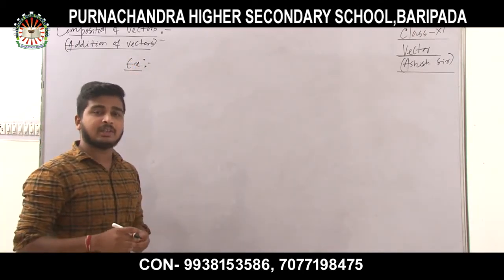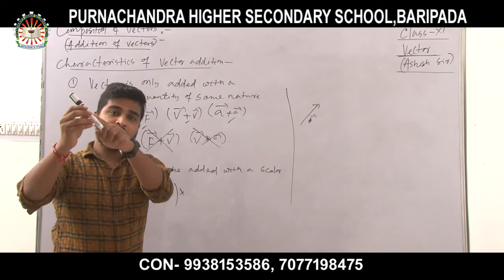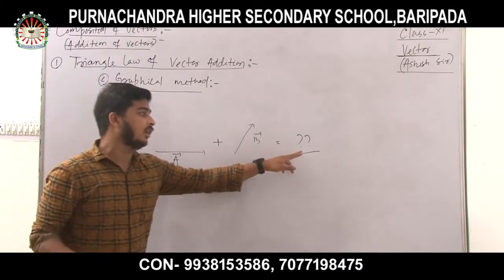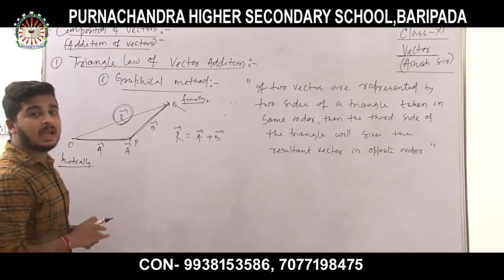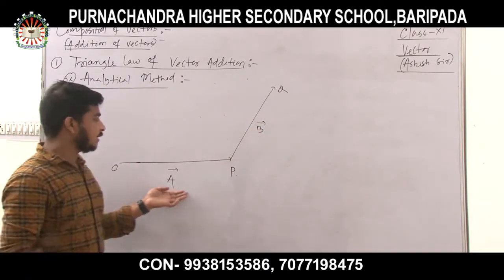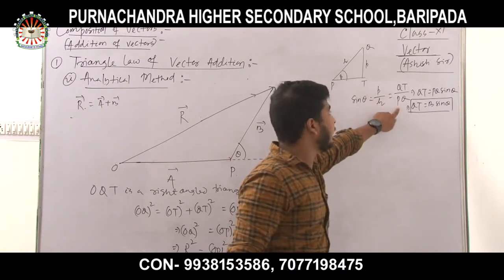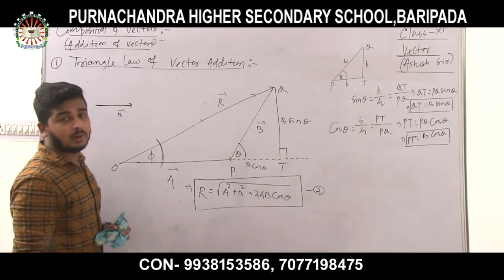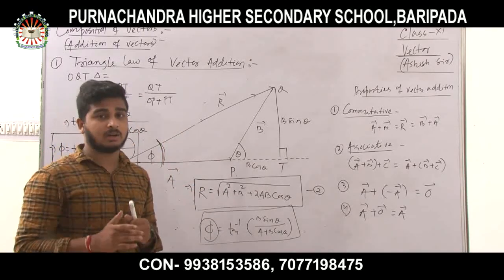COMPOSITION OF VECTOR CLASS XI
SUBJECT –  COMPOSITION OF VECTOR CLASS XI
LECTURER NAME – ASHISH KUMAR DAS MOHAPATRA